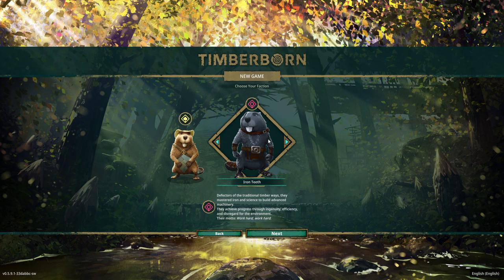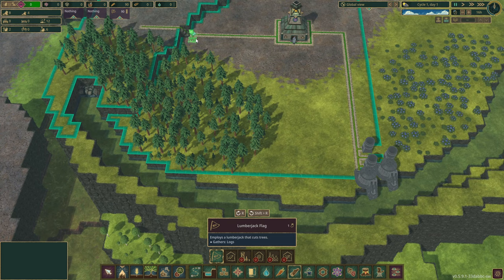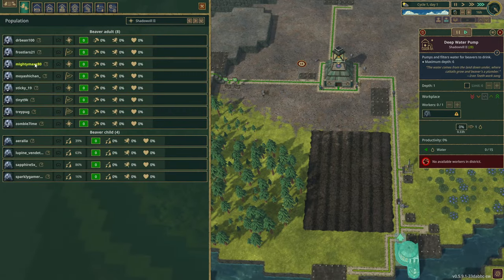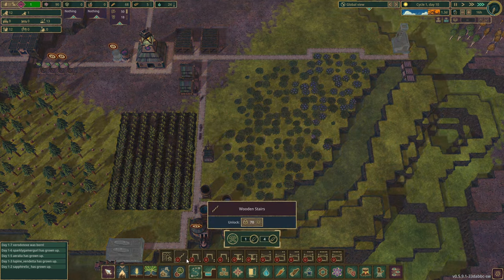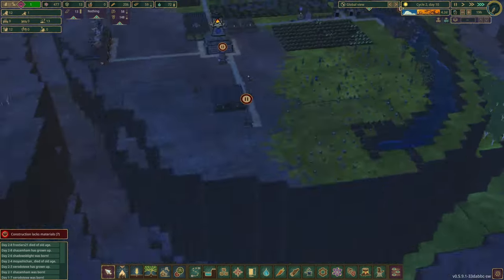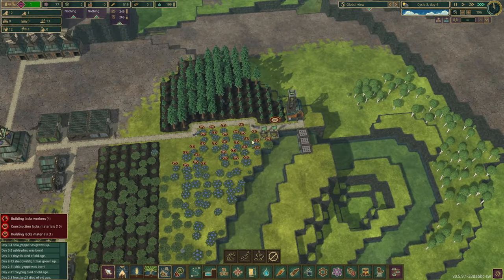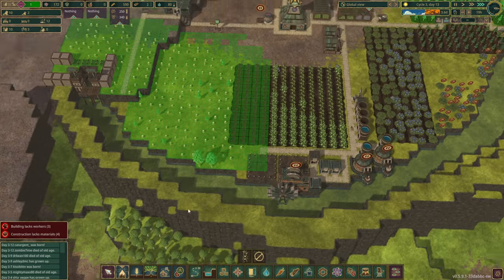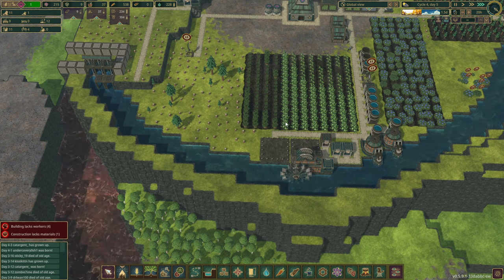Welcome to the Terraces! The Beavers are stuck on a Mountain! Timberborn HARD MODE, S2EP1 (Update 5)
Welcome back to another wonderful season of Timberborn Z!!! This time, with the Iron Teeth on the Terraces Map :D Join us for some more Beavery Chaos and all the fun today!